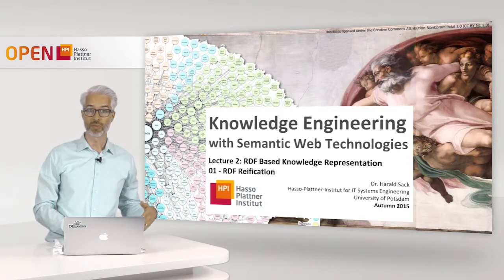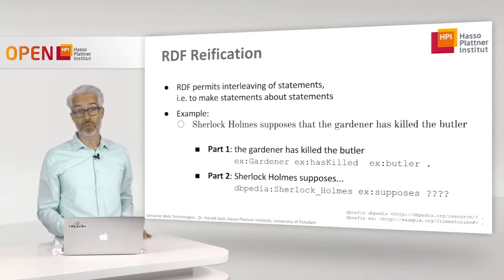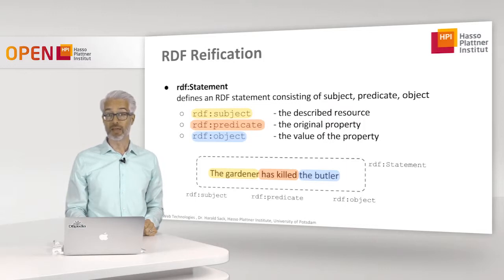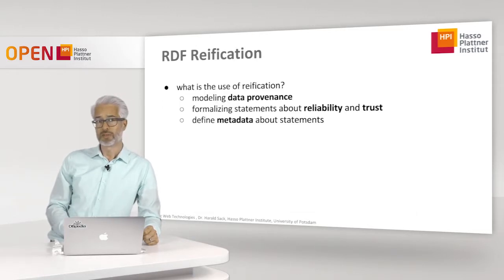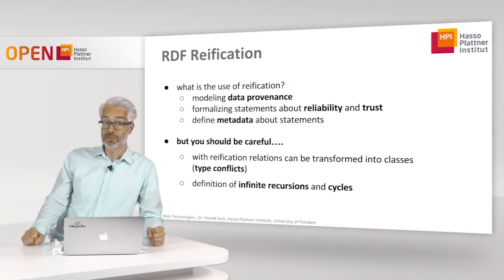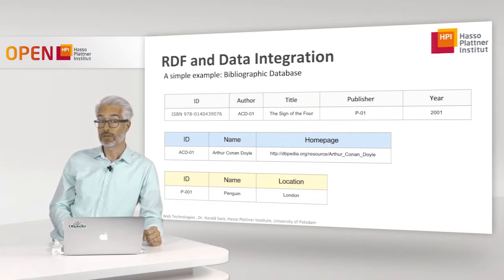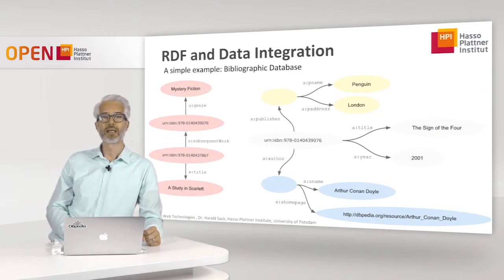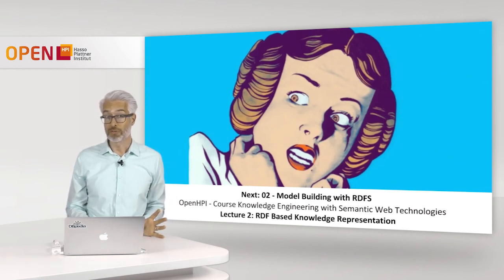2.1 RDF Reification